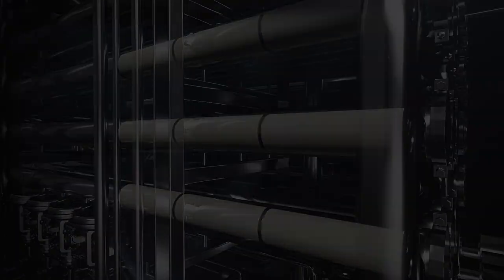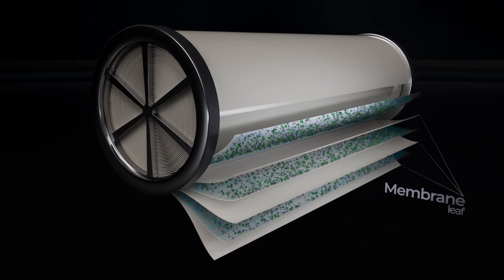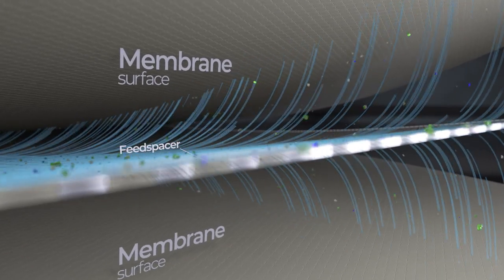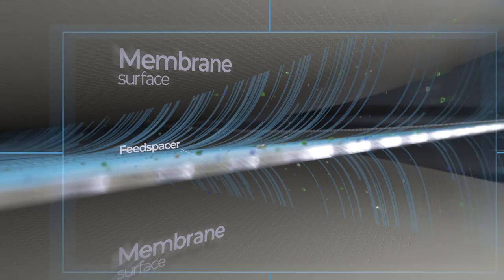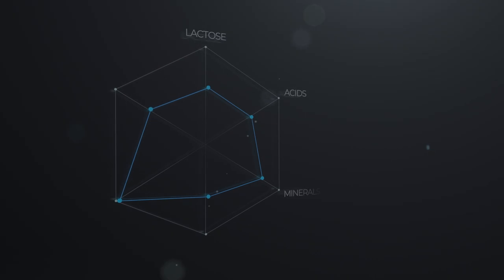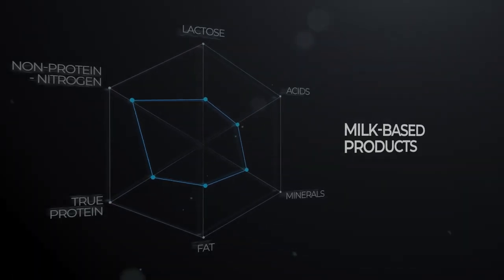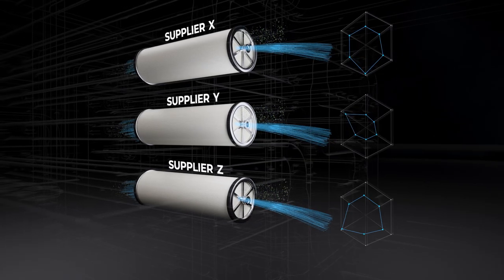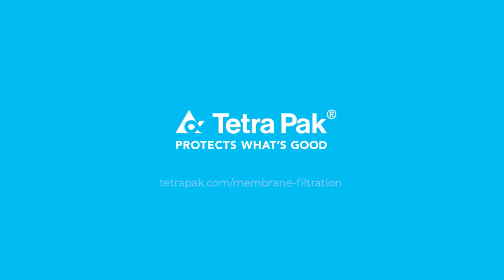Tetra Pak - Membrane Expertise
💻 Zoom Film hjemmeside Zoom Film er en virksomhed i Sønderborg, der producerer film og animationer (3D) – Samtidig kombinerer vi de to verdener og det betyder at nærmest alt kan lade sig gøre og man har mulighed for at tænke kreativt. Vi producerer alt lige fra produktfilm, montagefilm, reklamefilm til profilfilm. Samtidig producerer vi også fotos også i 3D stills.